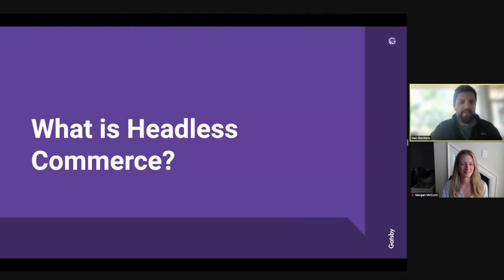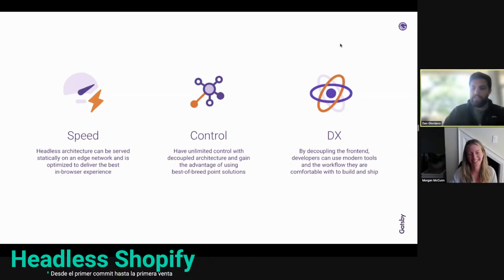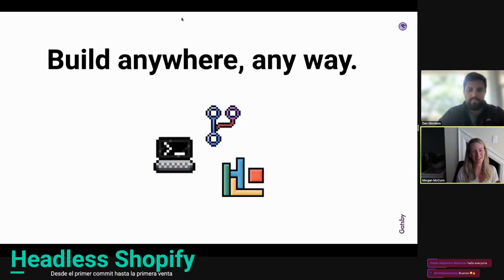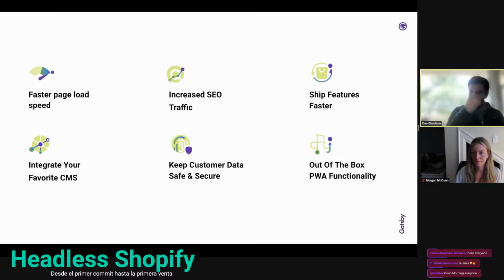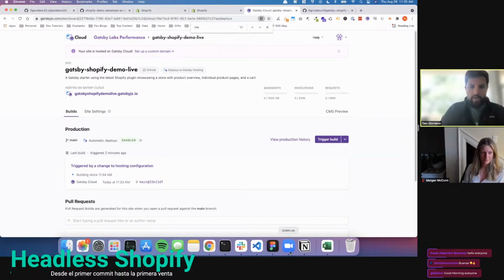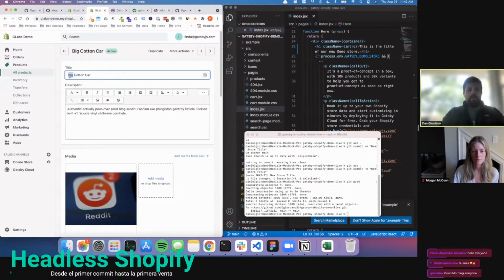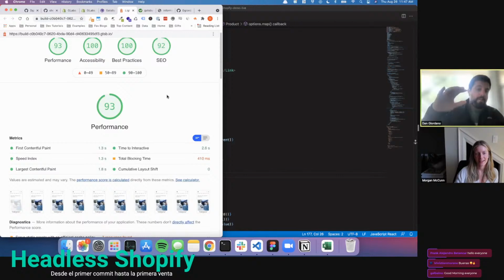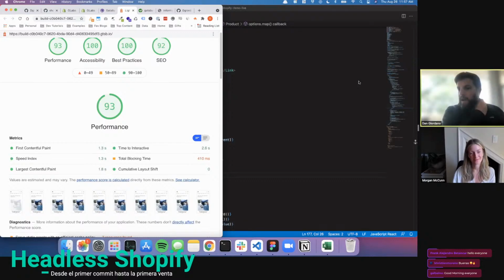RT - Headless Shopify: Desde el primer commit hasta la primera venta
Aprenda a poner en marcha una tienda con más de 10.000 productos en minutos. Luego, vea lo que se necesita para generar más ingresos a través de un mayor rendimiento de la interfaz, mejores experiencias web de conversión y más tráfico de búsqueda. También cubriremos cómo usar la API de Shopify abstracta de Gatsby y los recursos de diseño reutilizables para acelerar el tiempo de publicación y cómo Gatsby, como sitio estático, brinda un mayor nivel de seguridad para los datos de sus clientes. Tendremos unos 15 minutos de preguntas y respuestas en vivo, que generalmente se extienden a Twitter